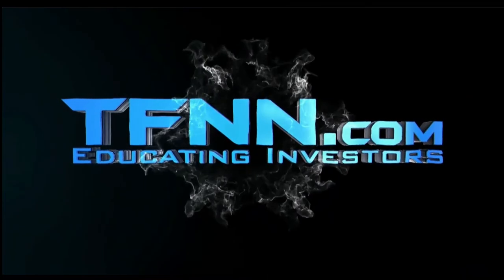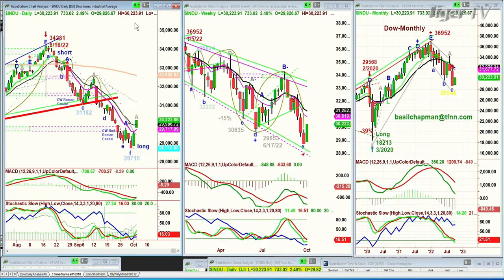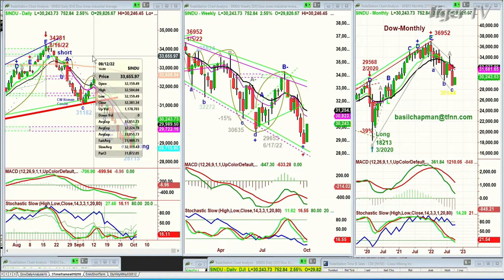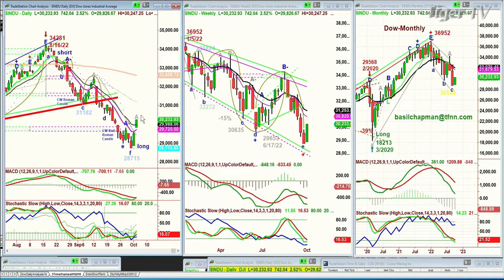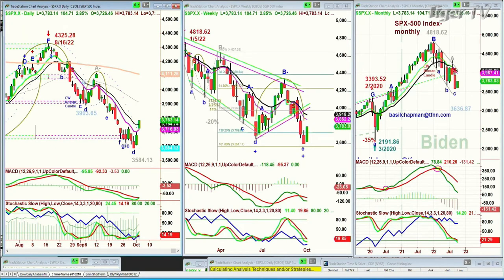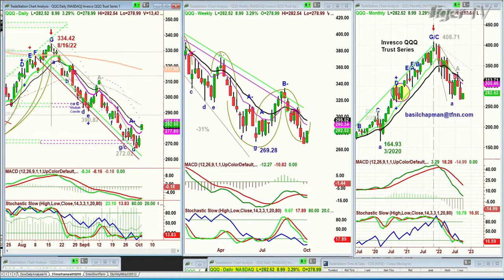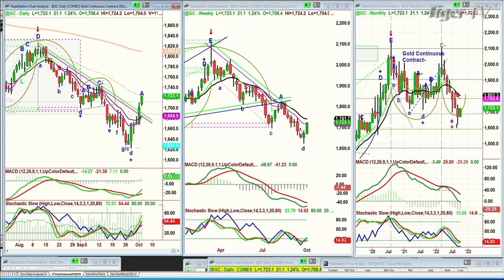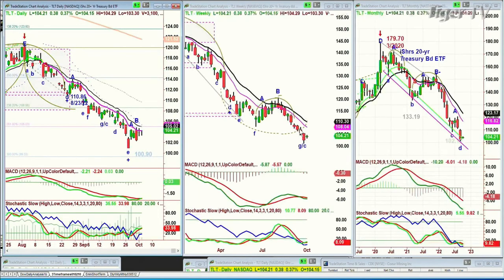October 4th, 10AM ET Market Update on TFNN - 2022